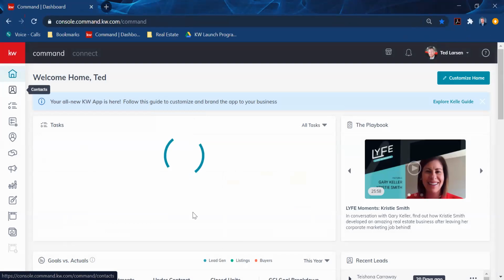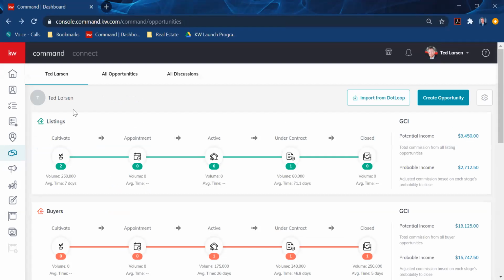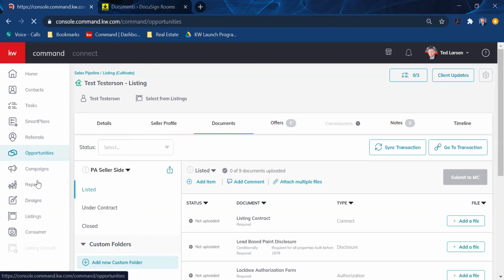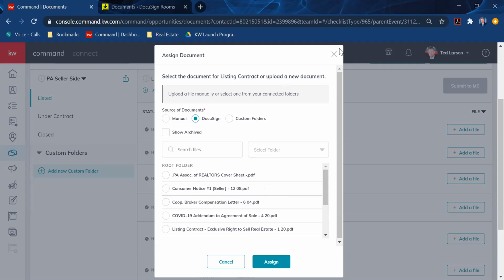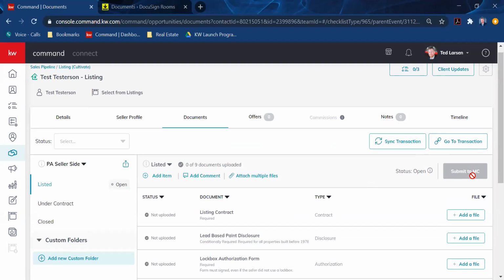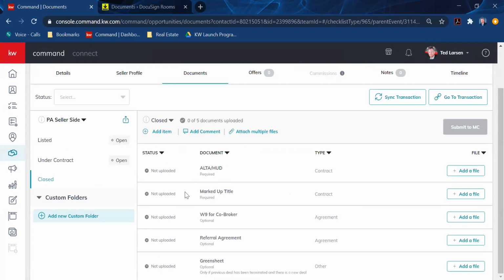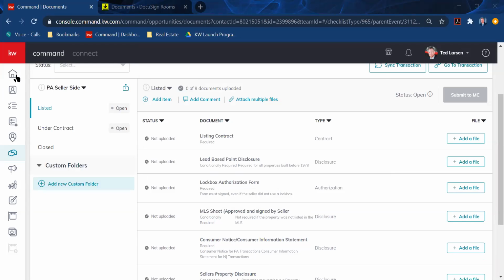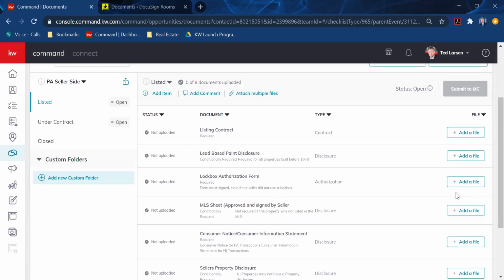KW MC#476's Personal Meeting Room